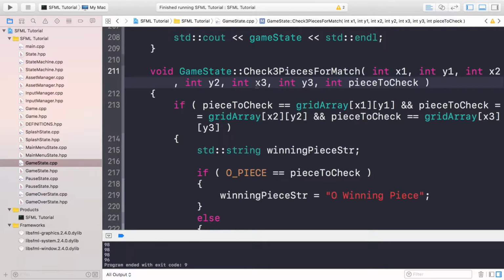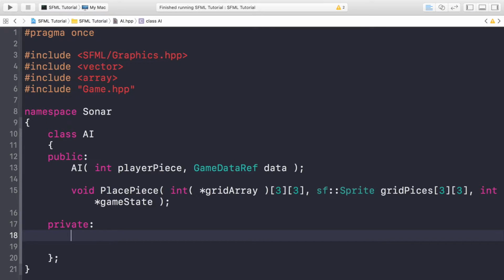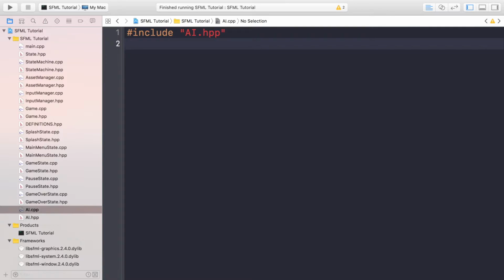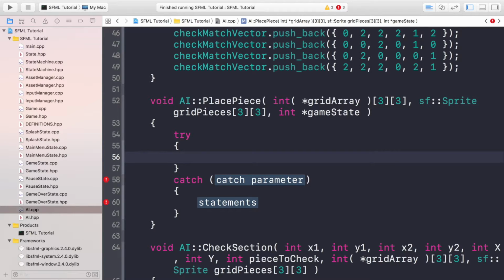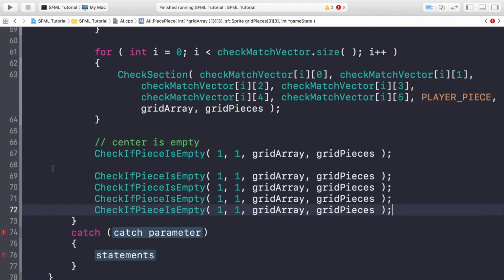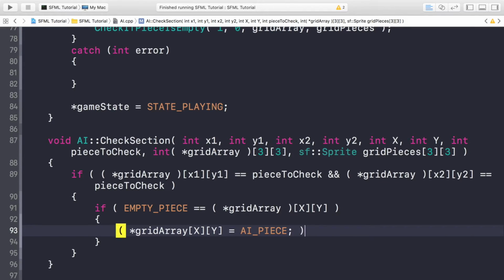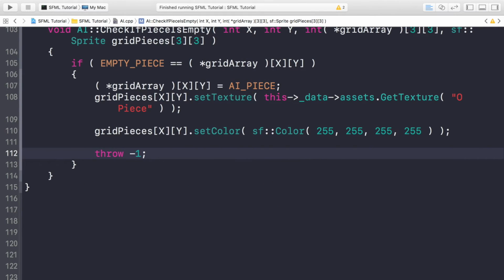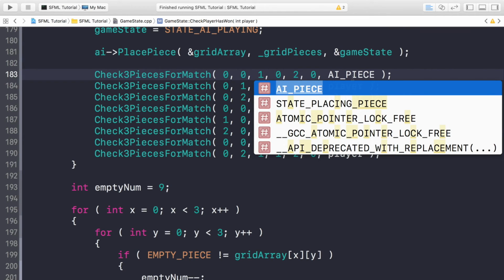Tic-Tac-Toe SFML C++ [GAME LOGIC] - AI (Artificial Intelligence)